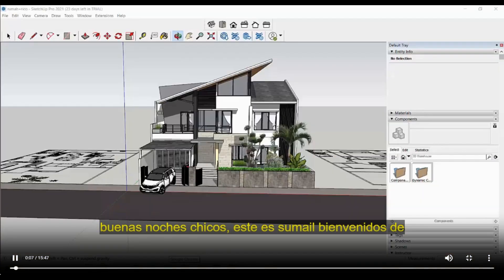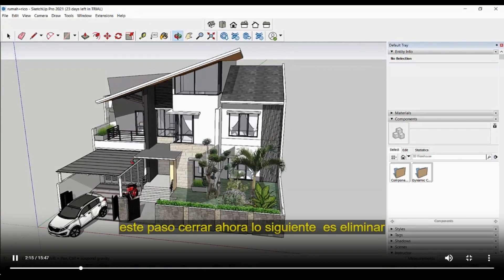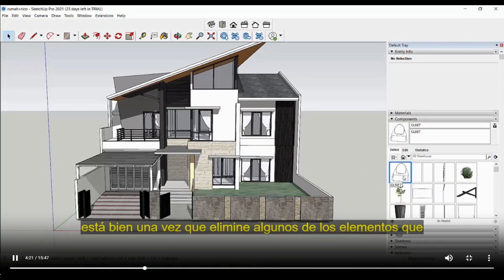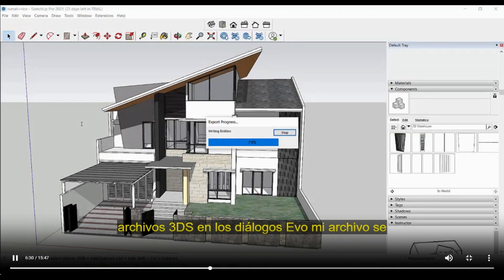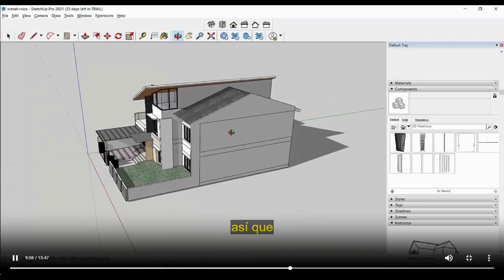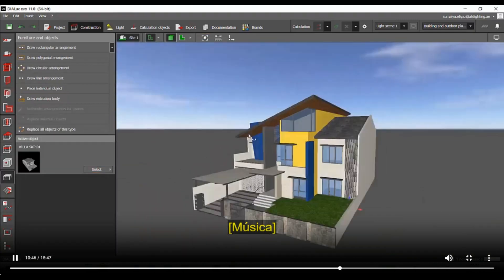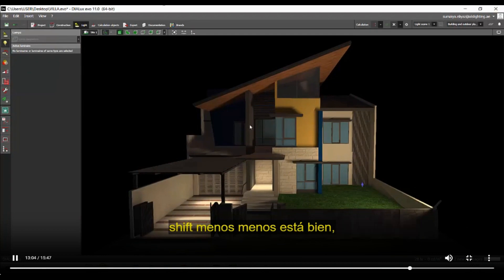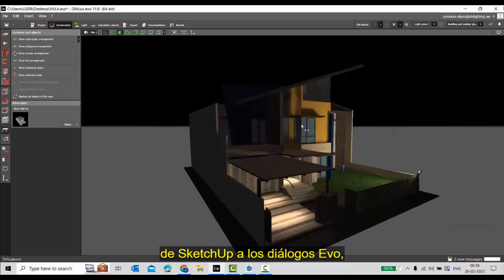Limpiar archivo Sketch Up para Dialux Evo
Traduccion al español del video de @SumaiyaEliyaz